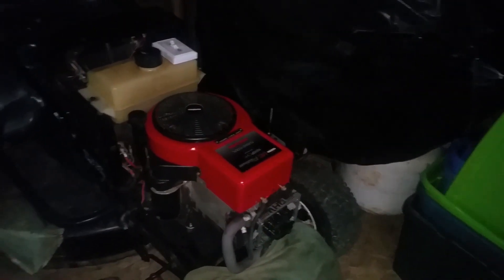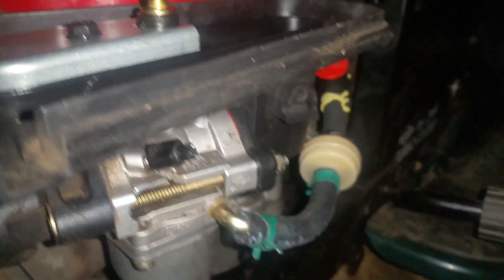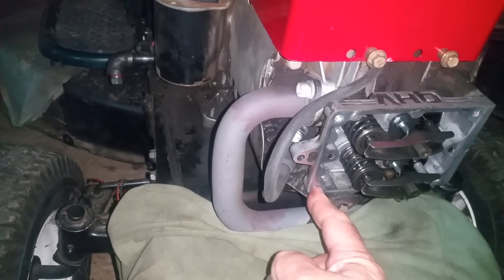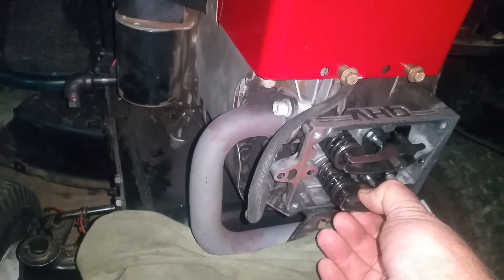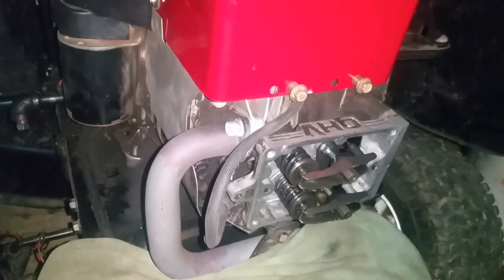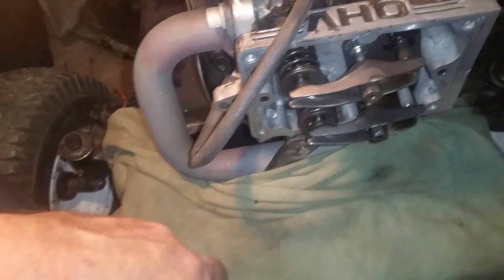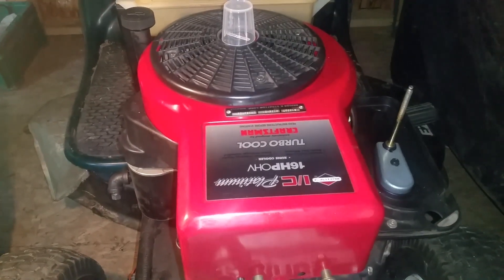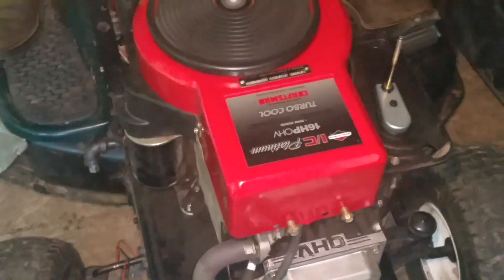Briggs & Stratton OHV 16 hp Craftsman valve clearance adjustment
do it yourself Routine maintenance for overhead valve engines